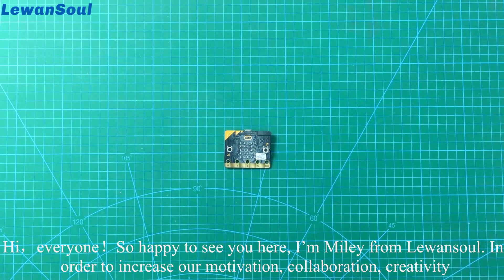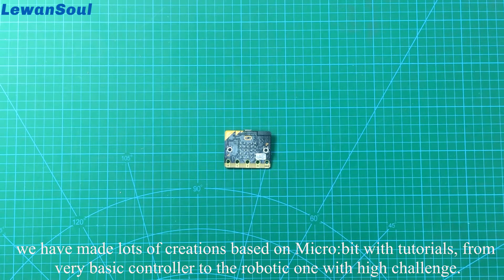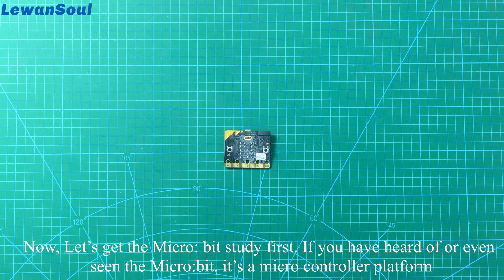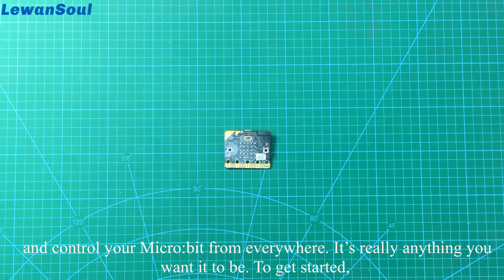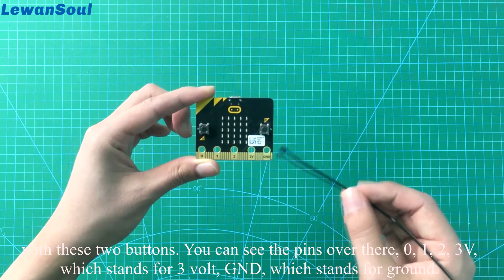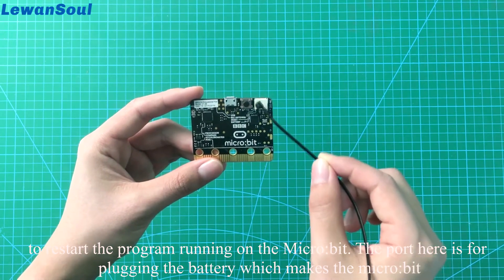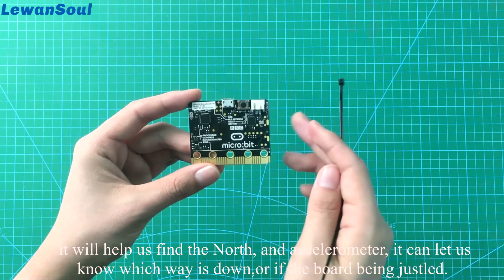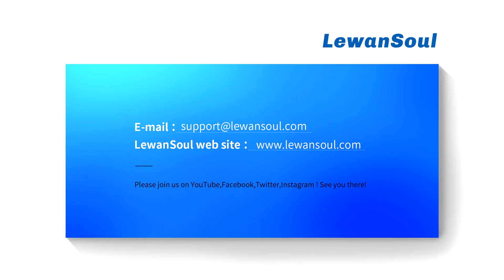Episode 1: Introduction of Micro:bit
The introduction of Micro:bit